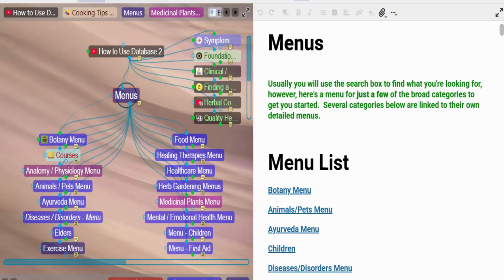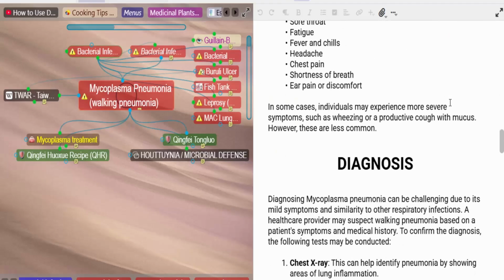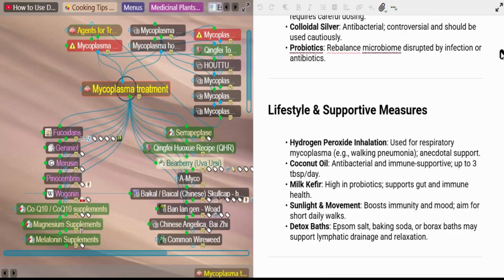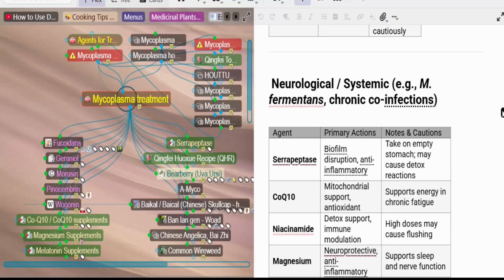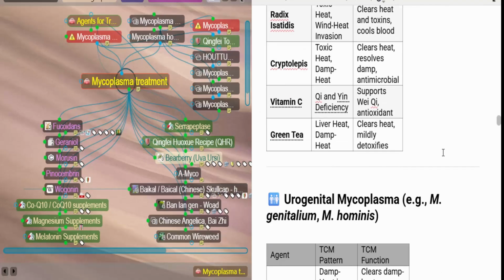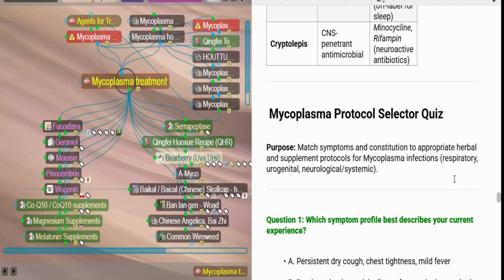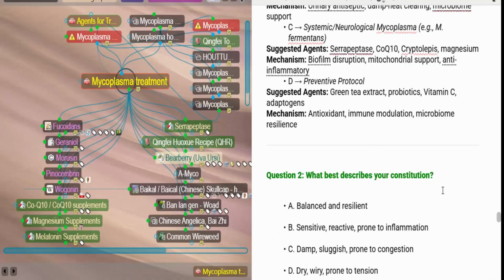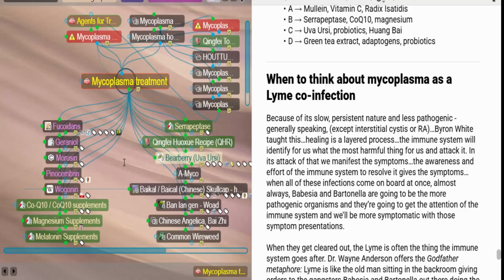Database Answers for Mycoplasma Infections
A member of the database with chronic mycoplasma infection wanted to know what could help. In response I created this video "walk-through" to help her find the answers she needs and decided to make it public for anyone with the same issues.